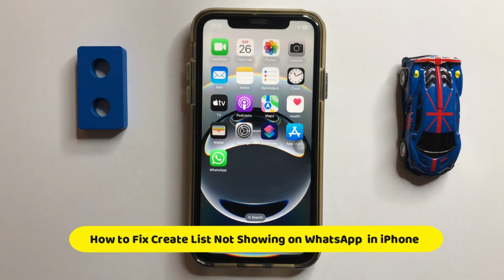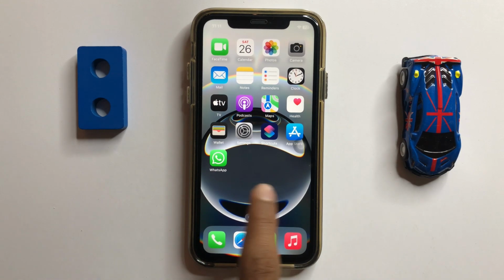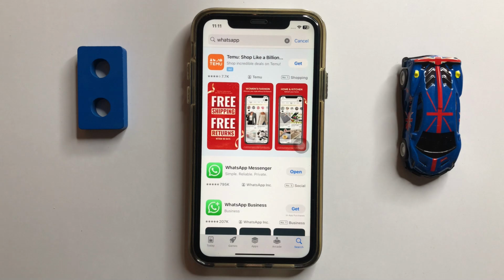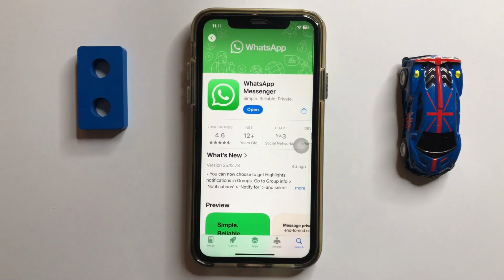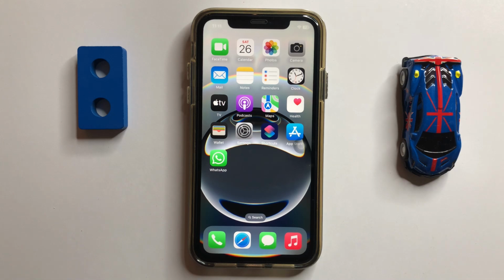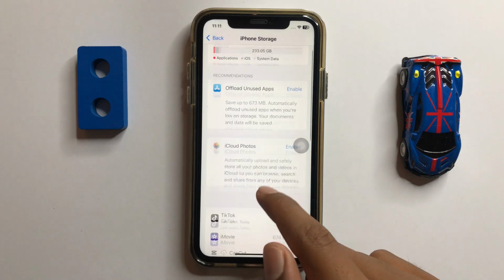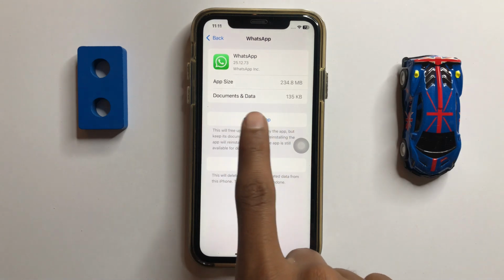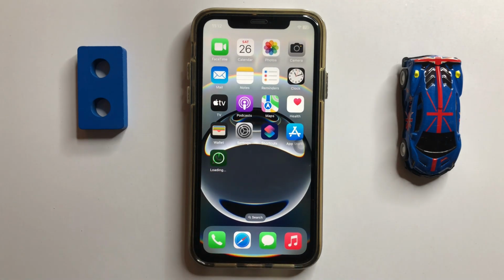How to Fix Create List Not Showing on WhatsApp iPhone (2025)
How to Fix Create List Not Showing on WhatsApp iPhone